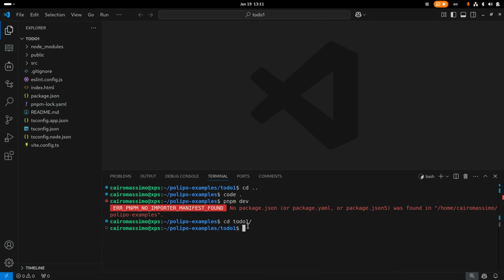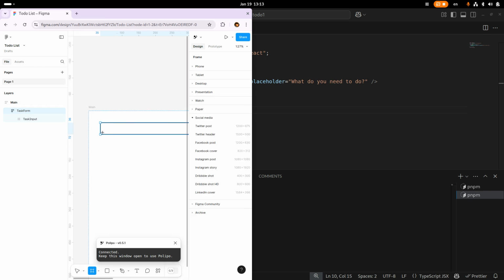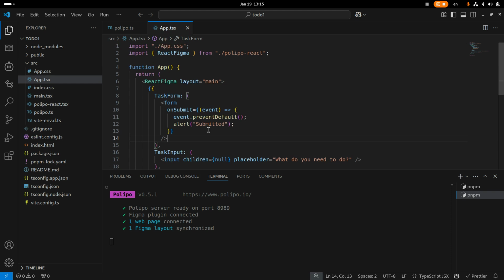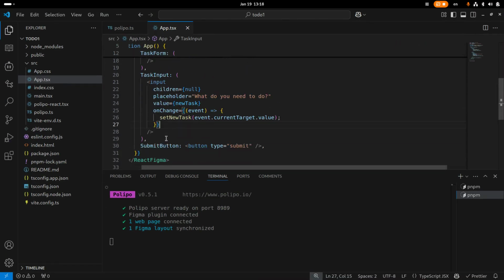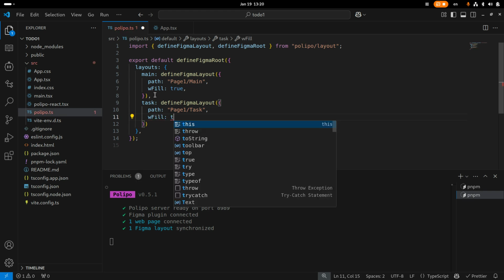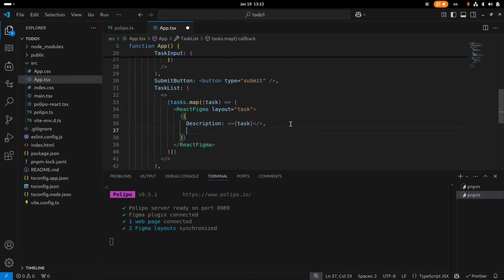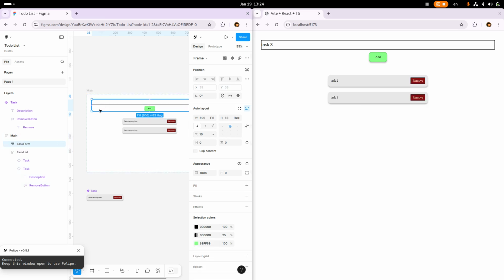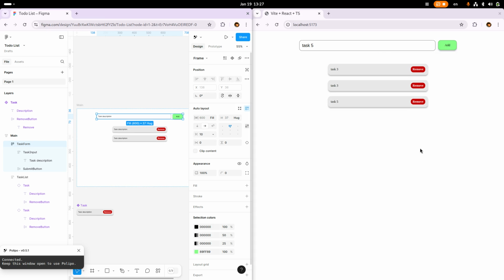How to Implement a To Do List App with Polipo 📝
How to implement a design from Figma into a React application in a few minutes with Polipo